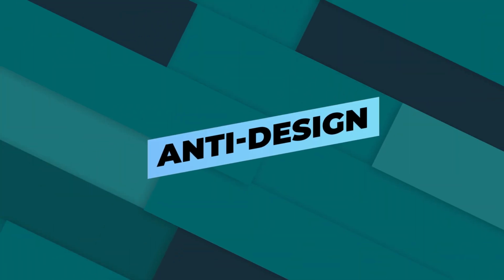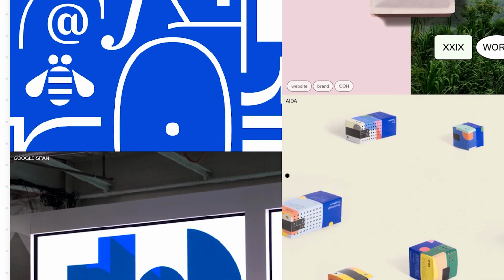Top Web Design Trends of 2021 | Is Your Website Ready?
Top Web Design Trends of 2021 - Is Your Website Ready? | Discover the top web design and development trends of 2021. From adding dark mode in your website to learning about anti-design trends. The question remains: Is Your Website Ready?

Join me as I breakdown how the top website design trends of 2021 and how your website can be prepared. We will cover a variety of topics:

1. Dark Mode
2. Minimalism
3. Anti-Design
4. Accessibility
5. Increased Functionality